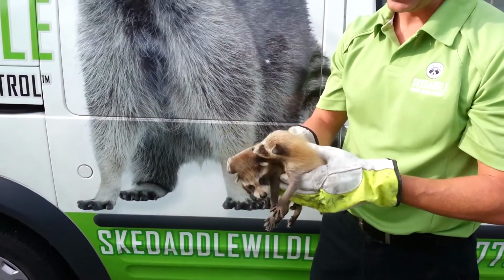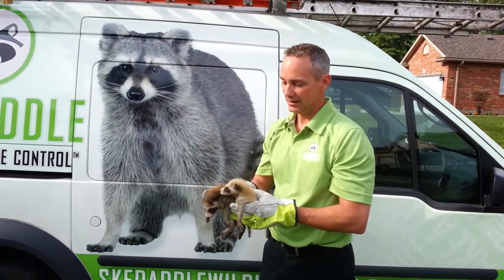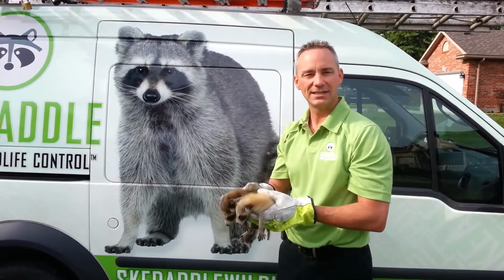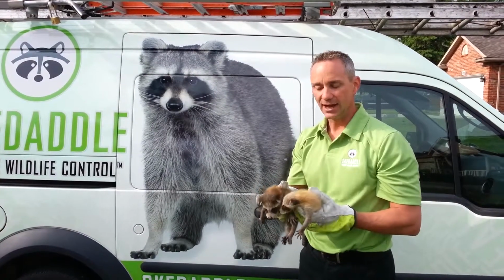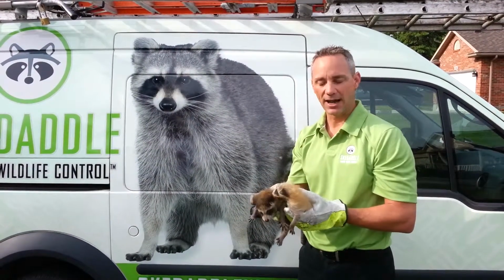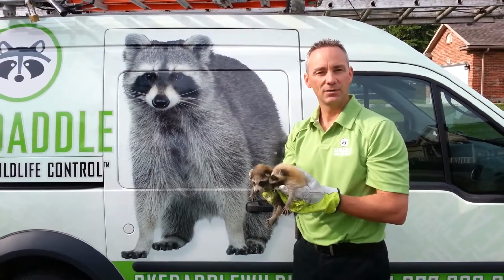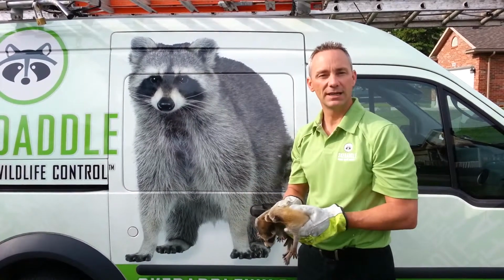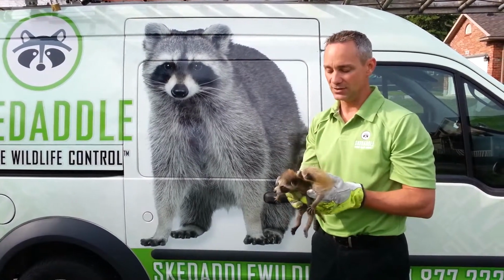Raccoons Removed From Shed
Watch Corey help this Skedaddle customer James get some stubborn raccoons out of his shed. One of these cute little babies is blonde - a rare sight for us at Skedaddle! We placed the babies in our Skedaddle baby reunion box until their mother comes back to relocate them to one of their other den sites.